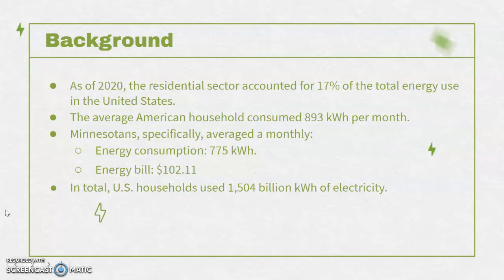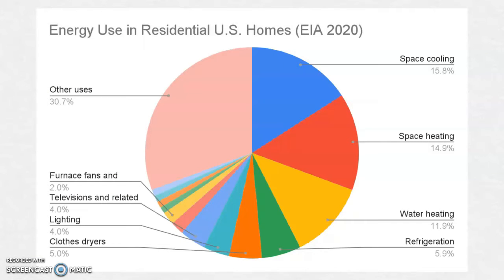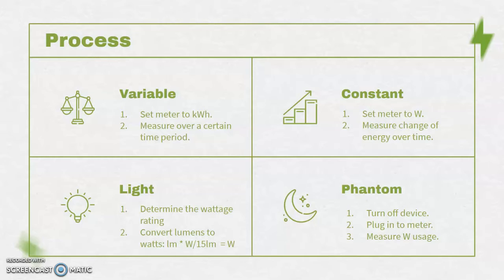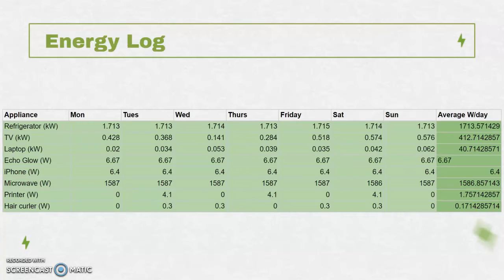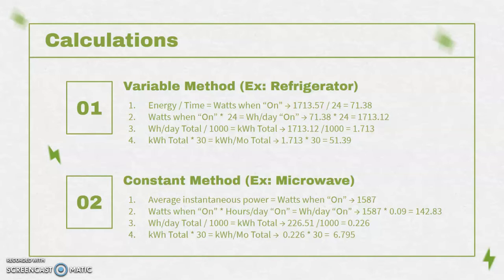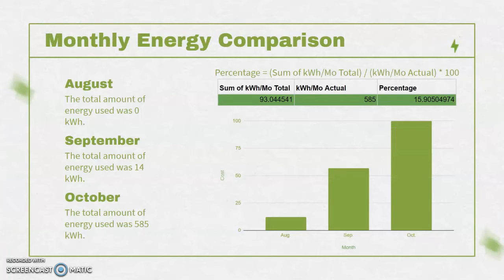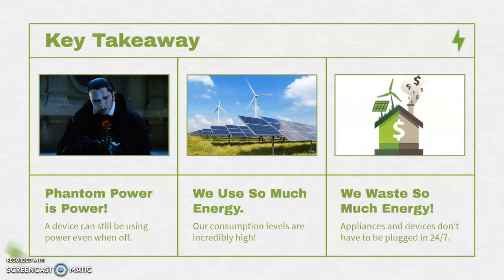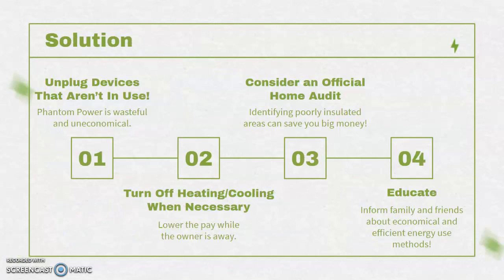BBE 2201 DSARI Home Energy Audit